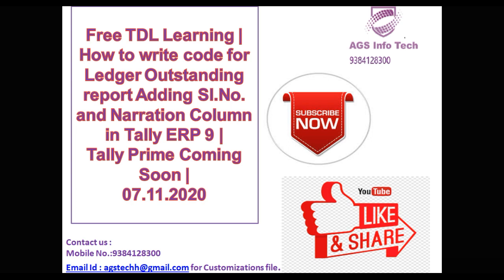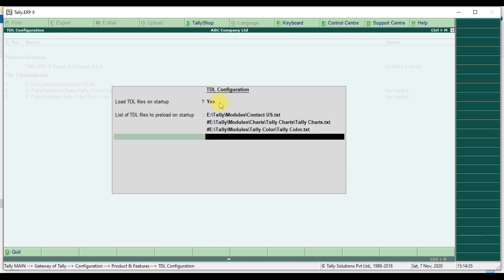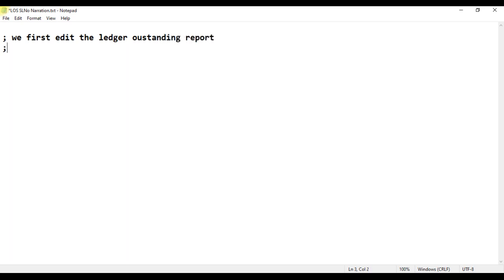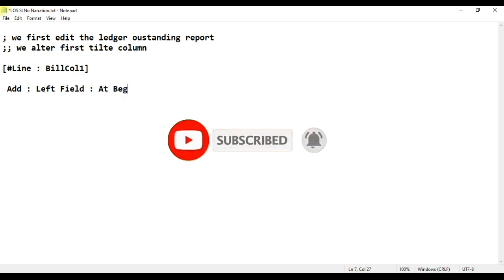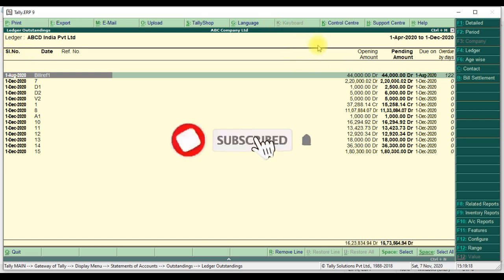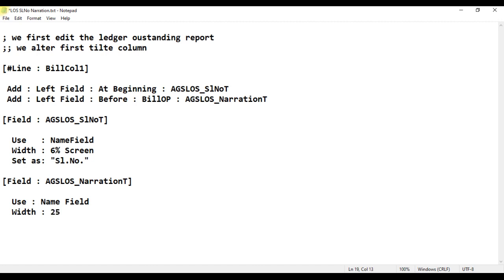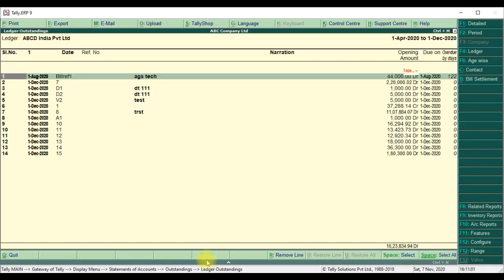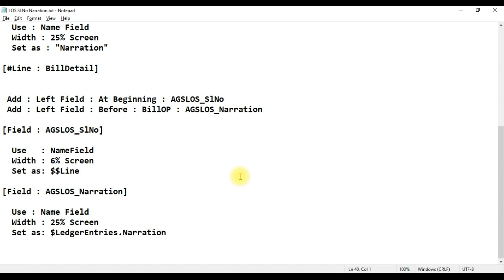How to add SLNo & Narration column in Ledger Outstanding reports Tally Prime coming soon | Learn TDL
; Graphical Reports

; Import Tools

change in look with same old values
user friendly interface
multitasking feature
open multiple reports at a time
mouse access and much more...

Tally Solutions had announced their latest product Tally Prime, which will bring a major change on the working and look of Tally. Tally Prime is the most awaited product of Tally.
It is the upcoming ERP software with whole new user experience from the Tally Solutions.

This Video highlighted Tally Prime First Look of Screen and More...

What’s New in Tally Prime
● Simple and secured connected services
● Get reports at a blazing speed
● Easy Navigation.
● A completely new experience and work of Tally

We have covered the migration of Tally.ERP 9 data to Tally Prime. Creating a new company in Tally Prime.
create Ledgers, Inventory, GST Ledgers and GST Billing in Tally Prime.

New color theme has been launched in Tally Prime & its easy to use.

Tally Prime first look!!!,

Tally Prime Intro
New Version First Look
Tally Prime Latest Update Features
Auto Login for Companies
How New Company Create in Tally Prime